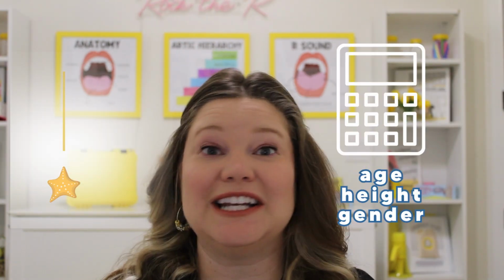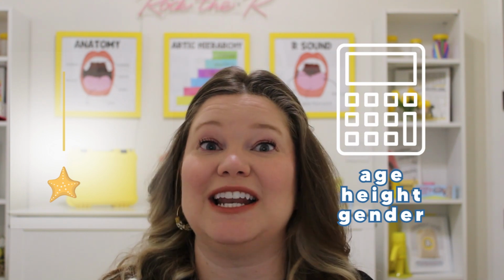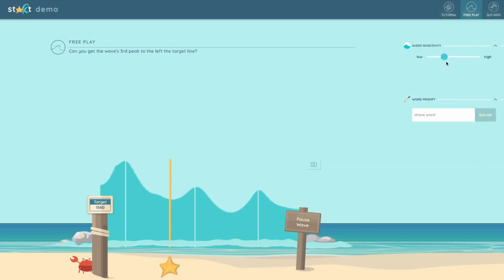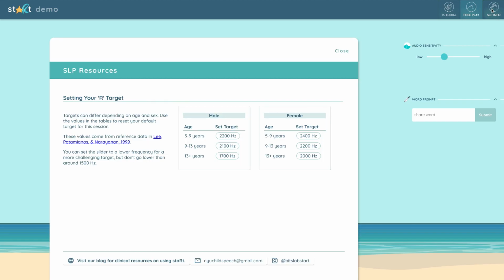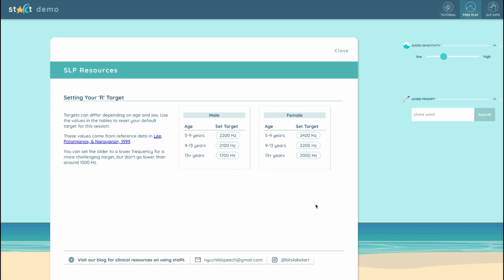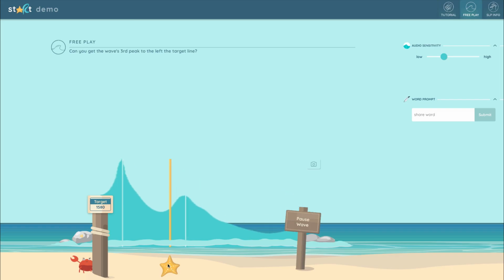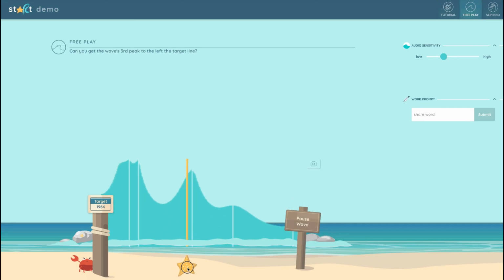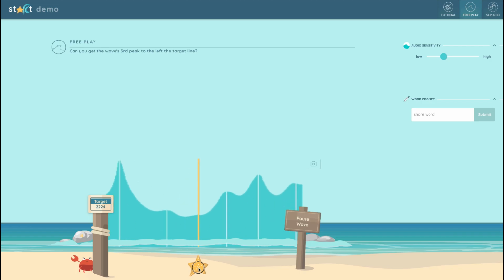How to Use the staRt App Wave | Free Play Biofeedback for R Sound Speech Therapy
Wondering how to tell if your R sound is getting closer to the target? In this video, we break down how to use Free Play mode in the staRt app to see your speech using real-time visual biofeedback. It's easier than you think!

🎯 You’ll learn:
0:00 Intro
0:10 Understanding the Peaks
0:42 White Lines
0:57 Starfish Slider
1:40 Wave Moving Too Fast
2:06 Conclusion

Whether you’re an SLP or a parent, this tutorial will help you feel confident reading the wave—and understanding what’s working during R sound practice.